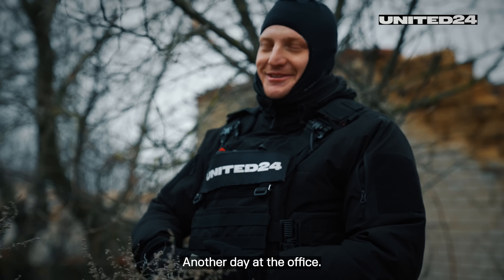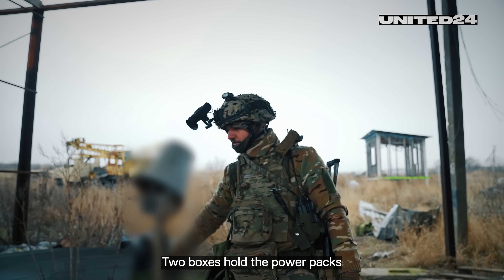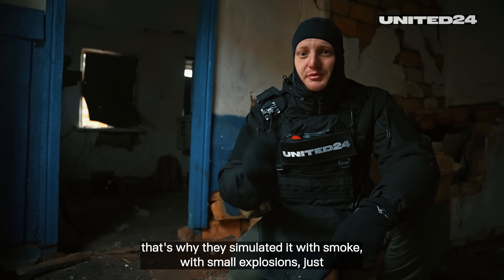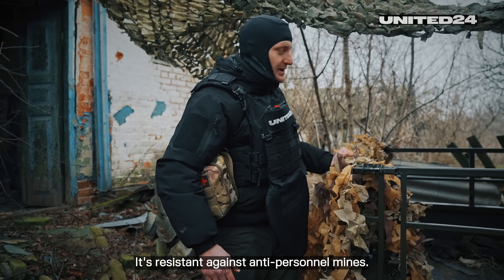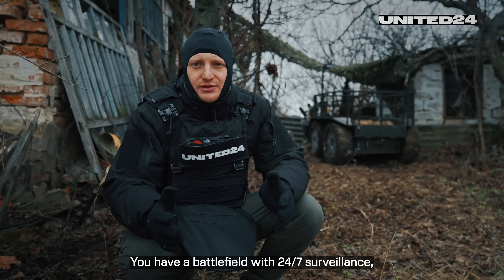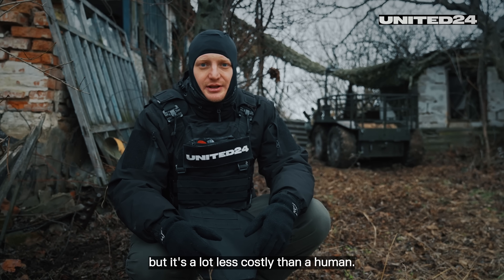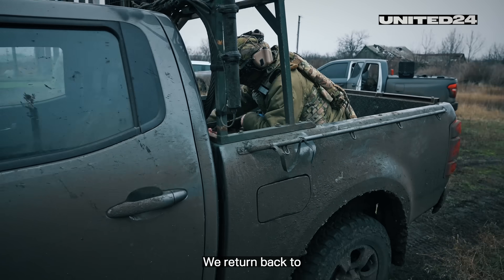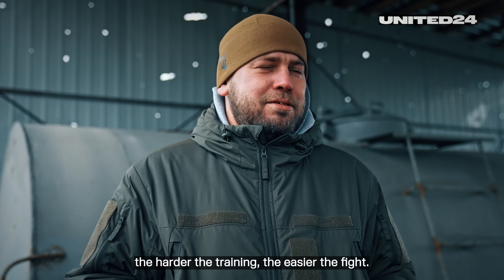3rd Assault Brigade & Robot Wars. Training with Ground Drones. Nova Company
The war of the future is happening now, with humans trying to outsource an array of tasks to robots. From reconnaissance to assaults to logistics, computerized systems in the air, on the sea, and on land are replacing actual soldiers. The goal: to save lives. Ukraine is at the forefront of this development, with the entire country turning essentially into a testing ground for cutting-edge technology. We spent the day with “Nova”, a UGV (Unmanned Ground Vehicle) Company of the 3rd Separate Assault Brigade, training with 2 Ukraine-made systems: “TerMIT” and “Zmyi-500” (snake), to learn about how these systems work, what advantages they bring and where they can still be improved.

!!!ATTENTION!!! If you want to support fundraising project for 4 unmanned ecosystems for the NOVA Company of the 3rd Separate Assault Brigade, click on the following

🇺🇦 Firsthand news from the epicenter of global events

💪 When fighting for freedom, every penny counts.